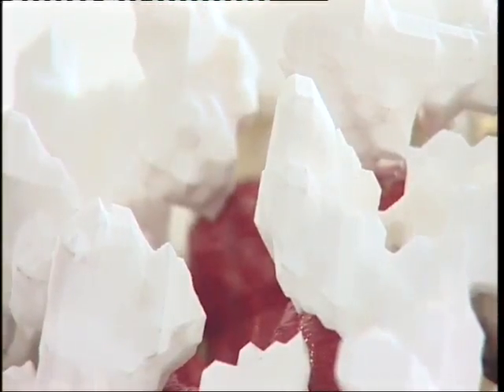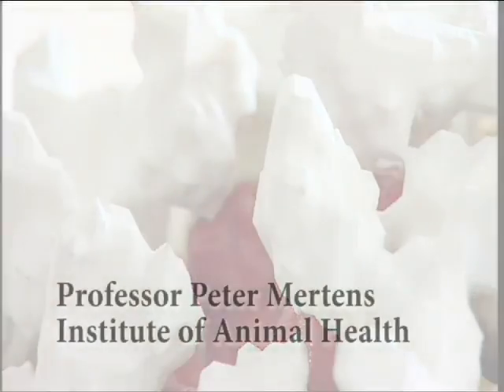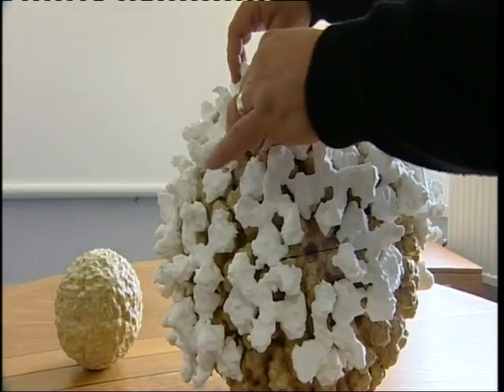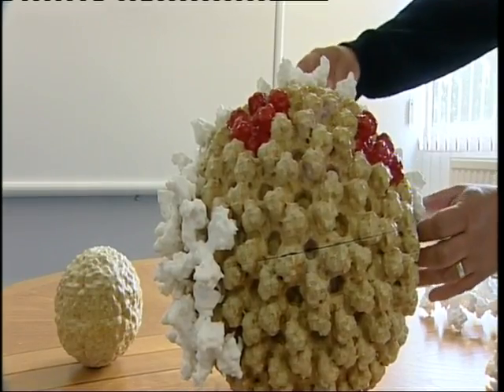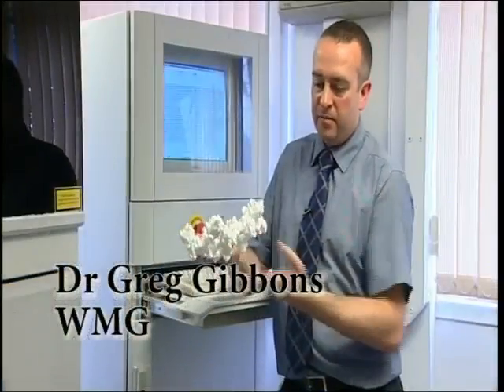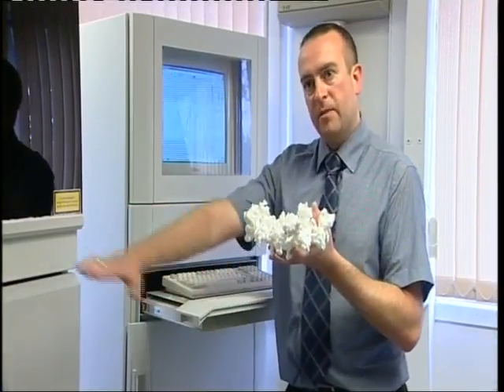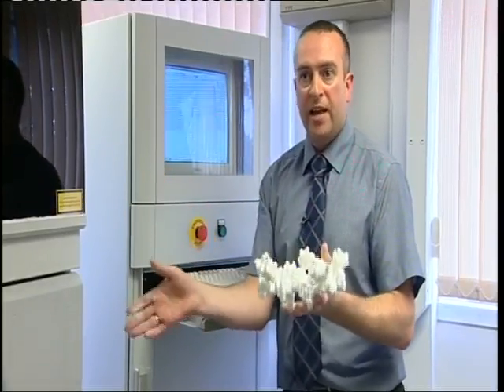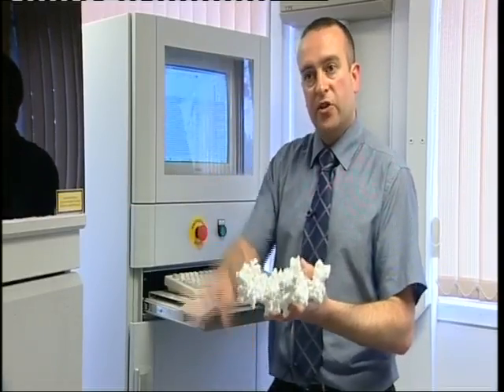Rapid prototyping a killer virus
Using rapid prototyping to model the Blue Tongue Virus - deadly to sheep.